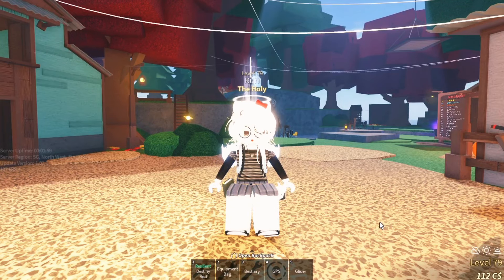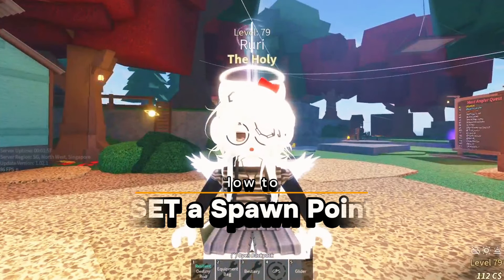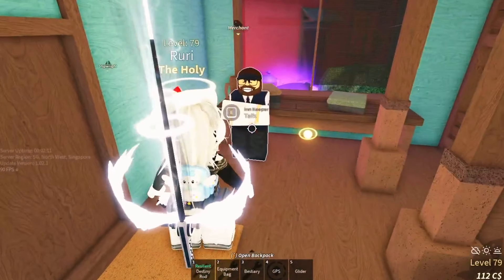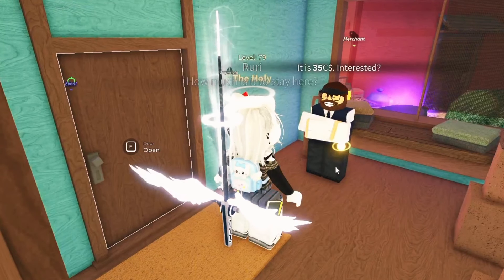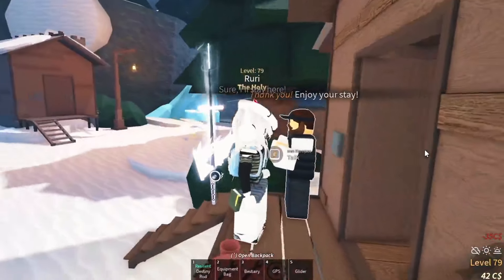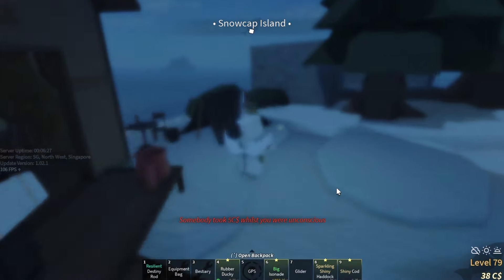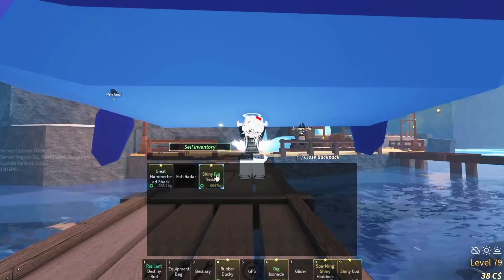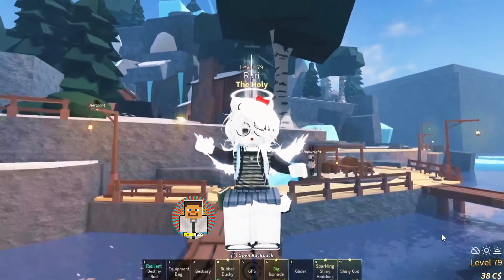How to Set a Spawn Point in Fisch – Best Quick Guide! | Roblox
In this quick guide, I’ll show you exactly how to set your spawn point in Fisch. Learn where to find the Innkeeper or Beachkeeper NPC on different islands, and how to make sure you’re always respawning where you need to be. Don’t miss out on these easy tips to make your gameplay smoother!